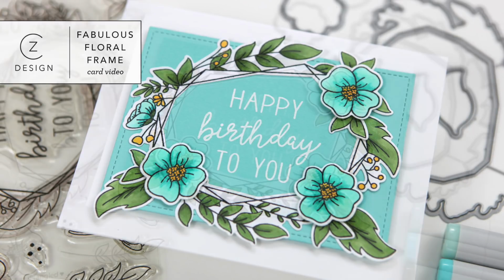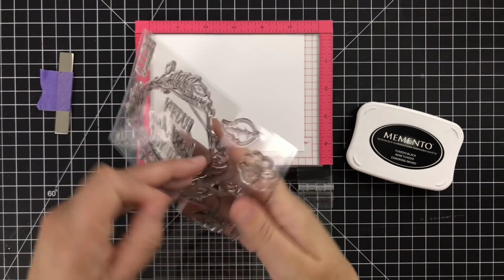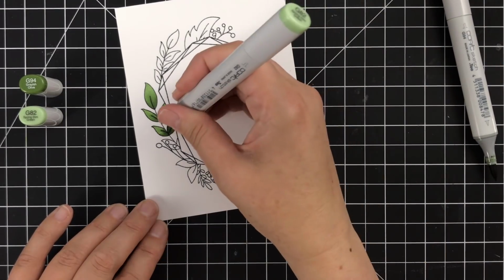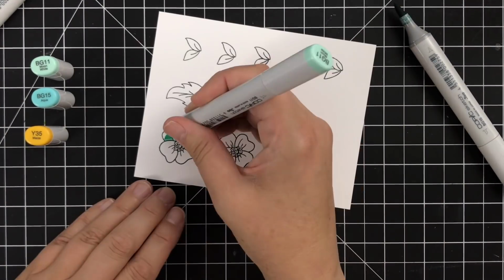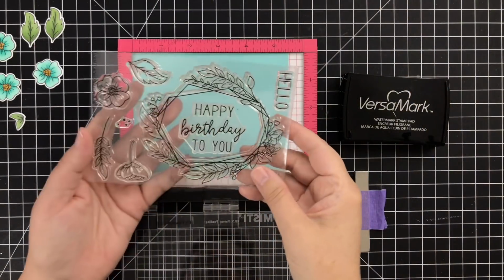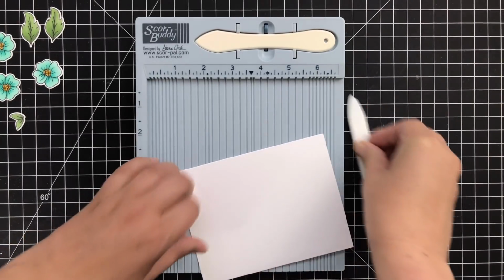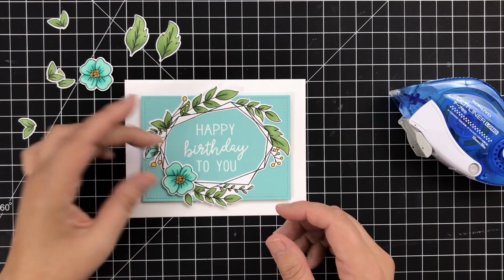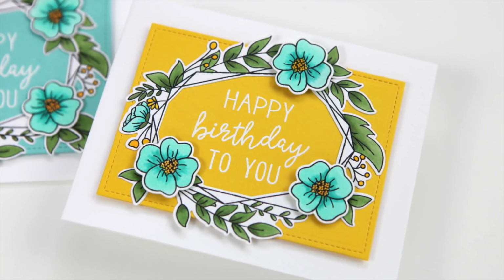Neat and Tangled Floral Frame Birthday Card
*ALL SUPPLIES LISTED BELOW* This card is part of a blog hop for Neat & Tangled! Check out my full post and see all the details for the hop!

• Floral Frame - Nice and Neat Dies | Neat and Tangled

• Lawn Fawn LARGE STITCHED RECTANGLE STACKABLES Lawn Cuts Dies LF767

• Silhouette PICK ME UP Sticky Pen Tool at Simon Says STAMP!

• 9 x 12 WHITE FUN FOAM 12 Pack 118711 at Simon Says STAMP!

• Tim Holtz Tonic MAXI GUILLOTINE COMFORT PAPER TRIMMER 1980e at Simon Says...

• Dahle Self-Healing Cutting 18x12 Mat 10671 at Simon Says STAMP!

• Gina K. Designs Tidy Towel

• Amazon.com | Chef'n Dash Salt Cellar with Flip Top Cover, Coconut:...
[ Amazon US ]

• Gina K Designs TIDY TOWEL Stamp Cleaner 54550 at Simon Says STAMP!